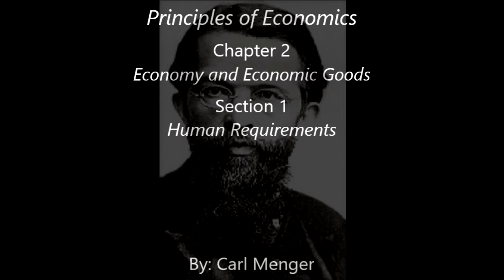Carl Menger: Principles of Economics: Chapter 2: Section 1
Principles of Economics:
Chapter 2:
Section 1:

00:10 - Part A - Requirements for goods of first order (consumption goods).
08:07 - Part B - Requirements for goods of higher order (means of production).
16:08 - Part C - The time limits within which human needs are felt.

Principles of Economics was published in 1871 by the economist Carl Menger (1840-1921). He was the founder of the Austrian School of Economics In this book Menger touches on many topics and explains money, value, the market process and many other things.

Wanna get the book for yourself?